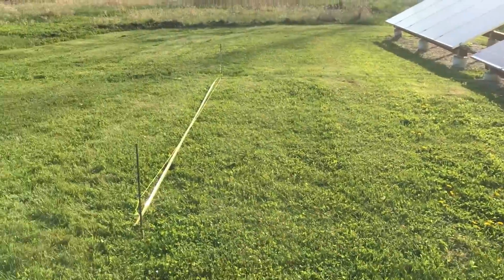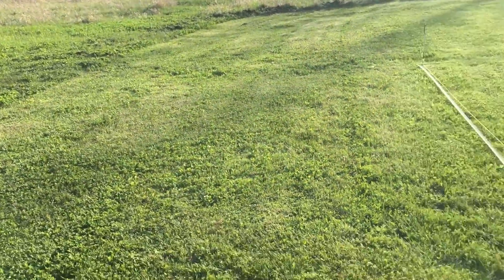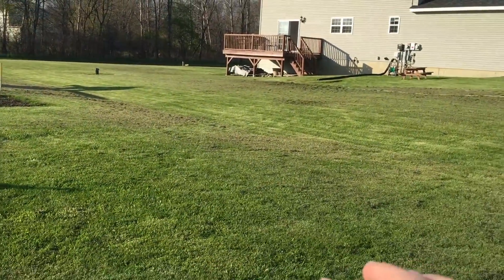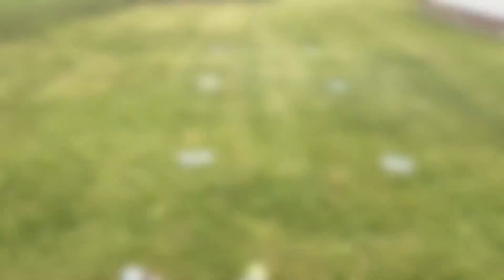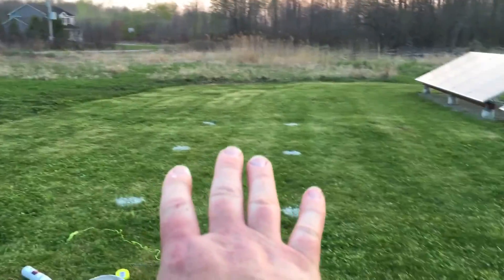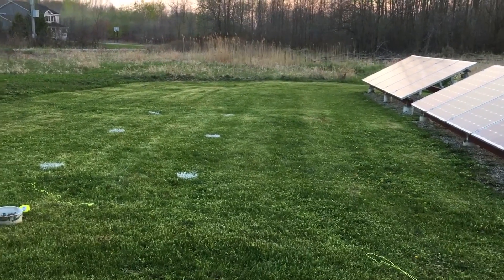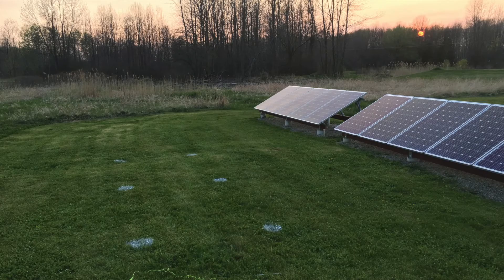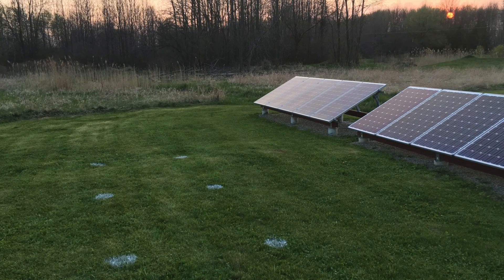New DIY Ground Mount Solar Installation Pre-Project Measuring and Layout by vtmaestro